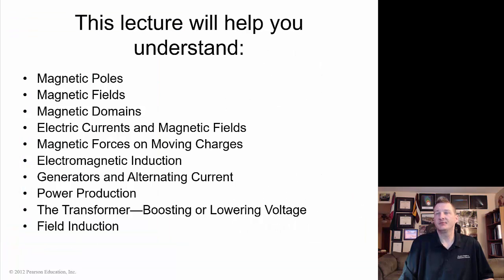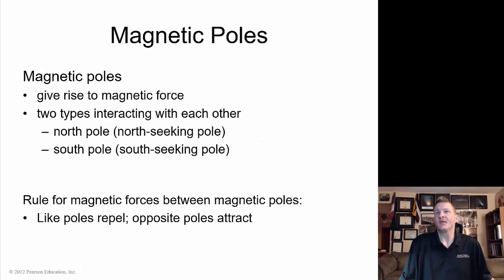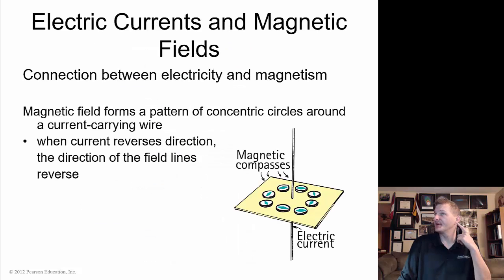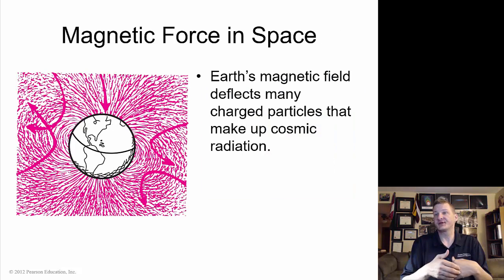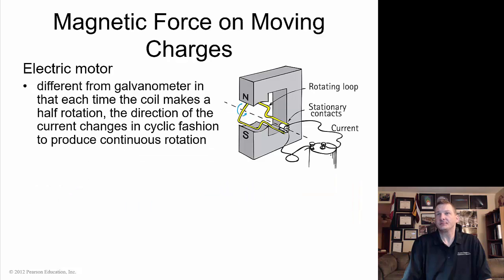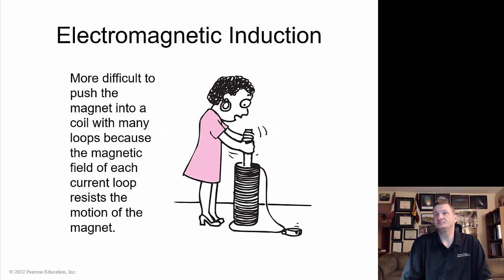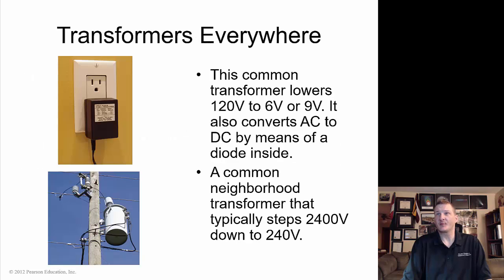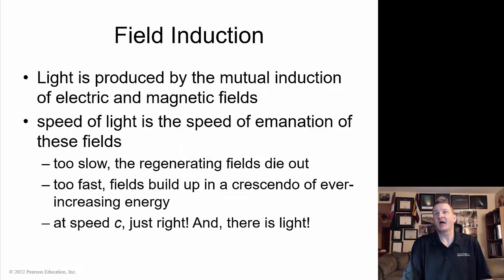Physical Science Chapter 9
Magnetism and Electromagnetic Induction

Table of Contents:

00:00 - Slide 1
00:11 - This lecture will help you understand:
00:44 - Magnetic Poles
01:11 - Magnetic Poles
01:33 - Magnetic Poles
02:09 - Magnetic Fields
02:32 - Magnetic Fields
02:57 - Magnetic Domains
02:59 - Magnetic Domains
03:00 - Electric Currents and Magnetic Fields
03:36 - Electric Currents and Magnetic Fields
03:38 - Electric Currents and Magnetic Fields
03:53 - Magnetic Forces on Moving Charges
04:11 - Magnetic Forces Current-Carry Wires
04:16 - Magnetic Force and Levitation
04:41 - Magnetic Force in Space
05:25 - Magnetic Force on Moving Charges
05:36 - Magnetic Force on Moving Charges
05:45 - Magnetic Force on Moving Charges
06:06 - Electromagnetic Induction
06:25 - Electromagnetic Induction
06:41 - Electromagnetic Induction
06:53 - Electromagnetic Induction
06:58 - Electromagnetic Induction
07:26 - Electromagnetic Induction
07:38 - Generators and Alternating Current
07:56 - Generators and Alternating Current
07:59 - Power Production
08:16 - The Transformer—Boosting or Lowering Voltage
08:36 - The Transformer
08:50 - The Transformer
08:51 - Transformers Everywhere
09:17 - Electric Power
09:27 - Electric Grid uses Transformers
09:49 - Transformer Power
09:50 - Electric Field Induction
10:15 - Field Induction
10:42 - End of presentation